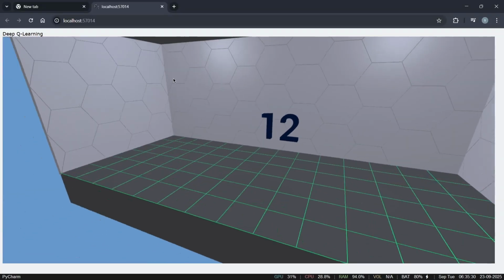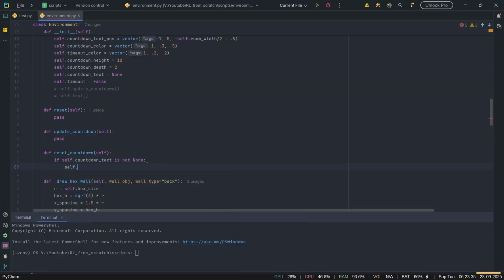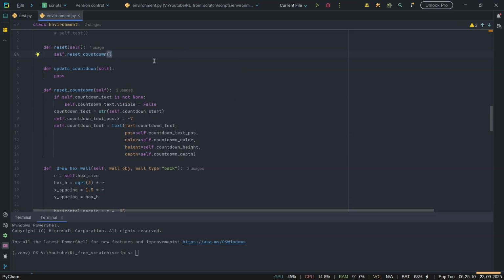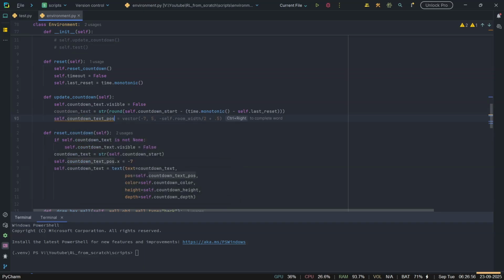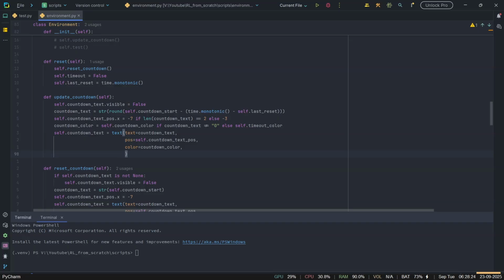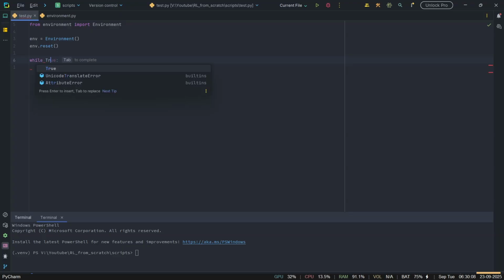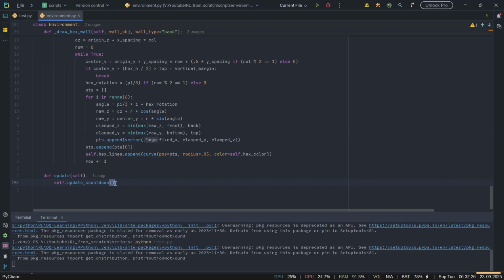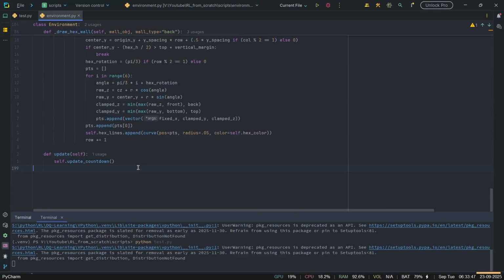Reinforcement Learning in Python | EP5 | Optimizing the environment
This video is episode 5 of the RL in python from scratch series where we implement an agent in a custom vpython environment and train it using Deep Q learning. In this video, i'll be explaining how to optimize the environment. This project was inspired by AI warehouse. I also made a new youtube channel with my friend, here it is